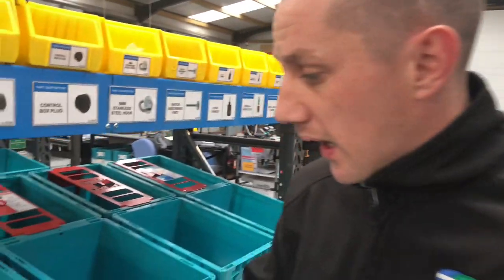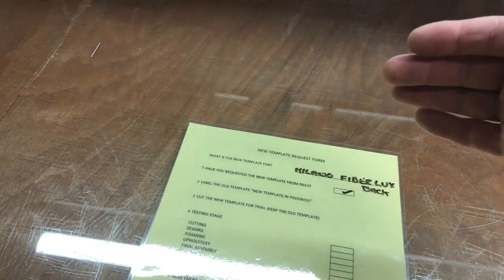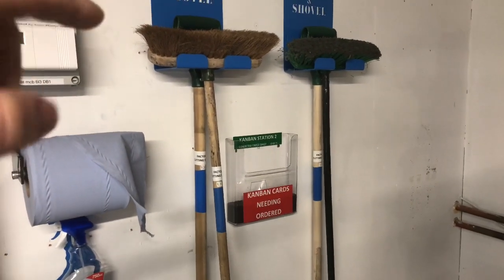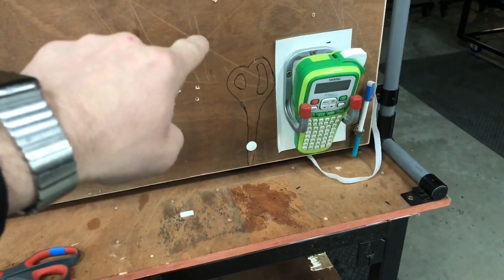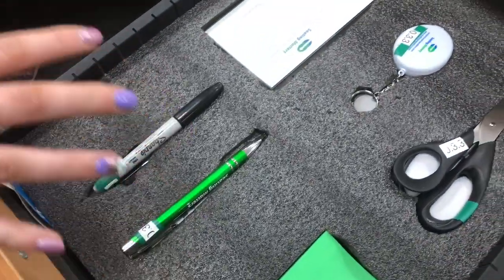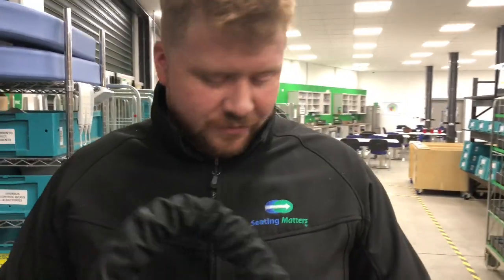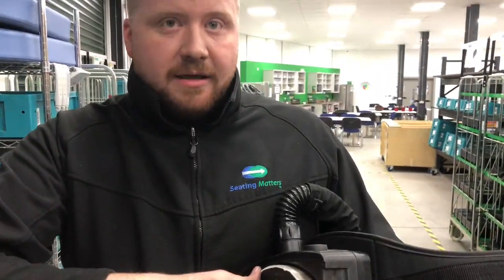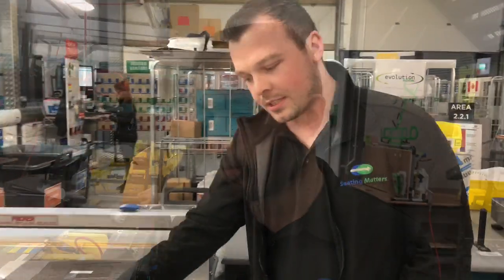Follow The Process Right Through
Another amazing lean concept that we live by at Seating Matters